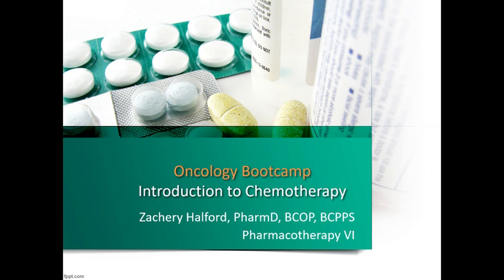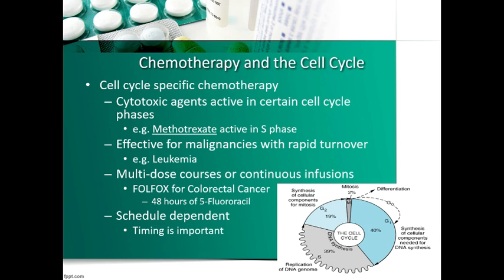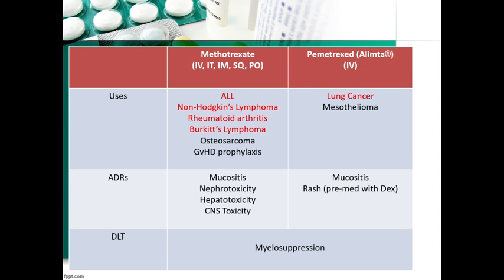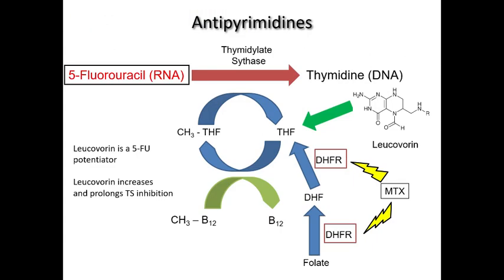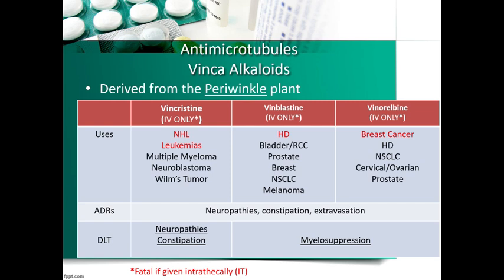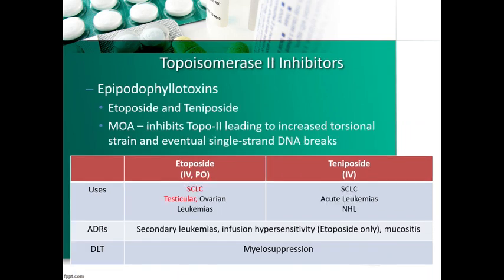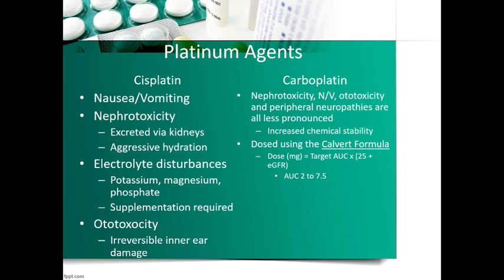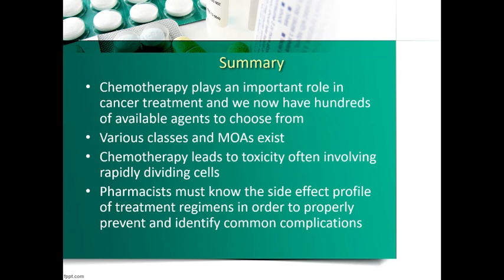Oncology Bootcamp - Intro to Chemo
Chemotherapy